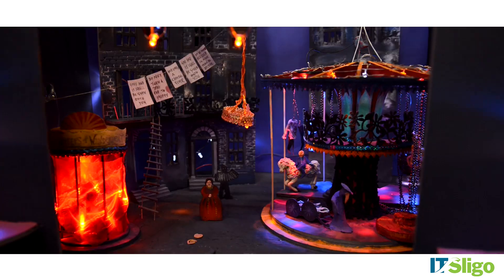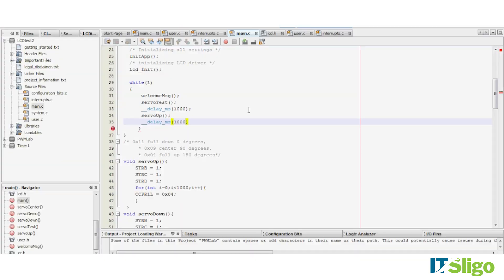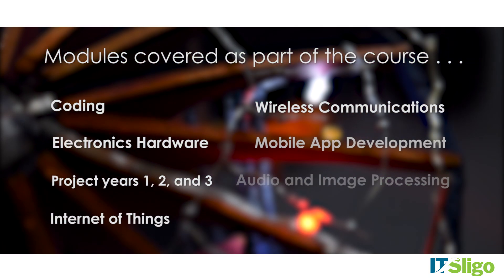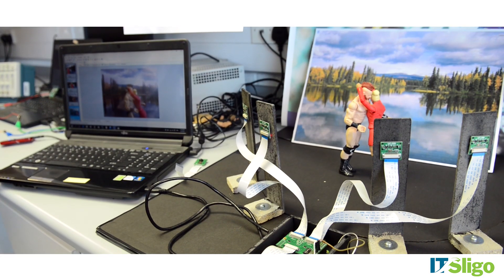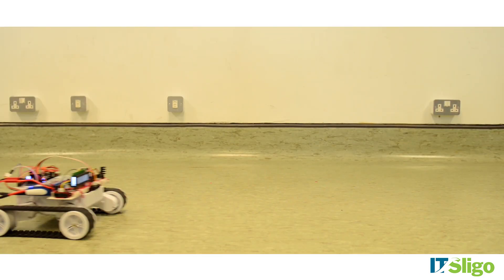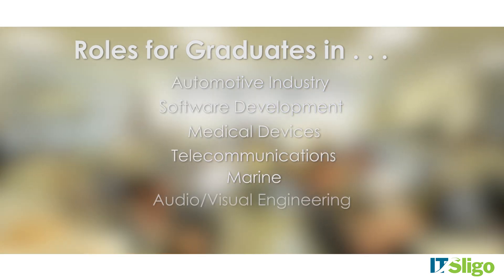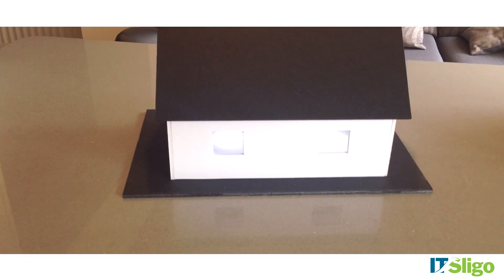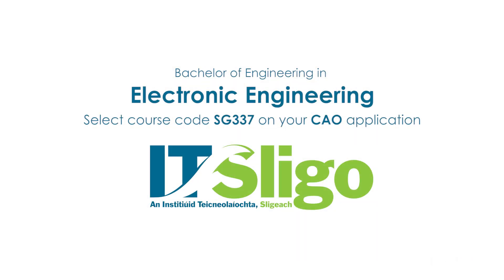Electronic Engineering at IT Sligo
Our BEng in Electronic Engineering begins with a general introductory year which is common to Electronic Engineering, Mechatronics and Mechanical Engineering. We facilitate our students in moving between these three degrees after first year so that a better ﬁt between chosen career path and course can be achieved (subject to quotas).

In the second and third years of the course the focus moves on to the fundamental principles of electronic engineering and the study of embedded systems. An embedded system is a combination of computer hardware and software (also known as firmware), and perhaps additional mechanical or other parts, designed to perform a specific function. Applications of embedded systems are products such as mobile phones, MP3 players, medical diagnostic equipment, digital guitar effects pedals, voice recognition systems, computer games consoles, engine management systems and aircraft guidance systems.

We have ensured that computer programming is an integral part of this course. It is introduced for the purpose of writing software for PCs as well as firmware for dedicated microprocessor-based embedded systems.

Video: CONDOH Photography